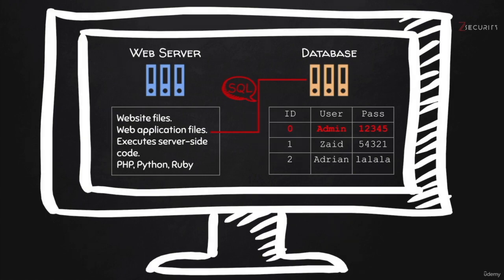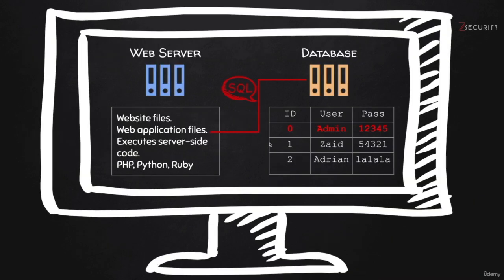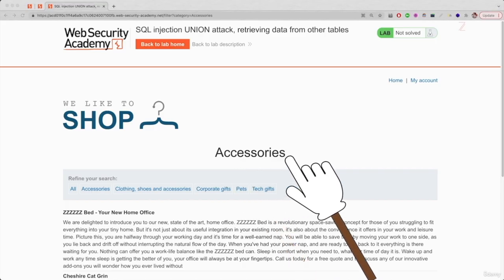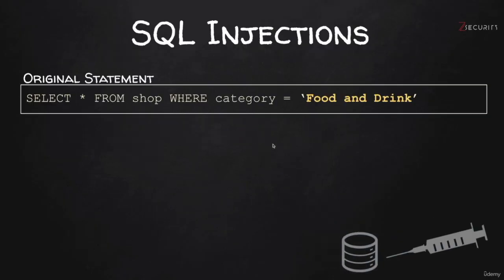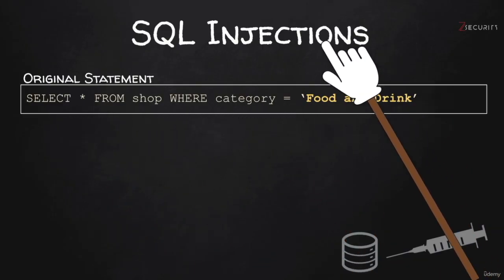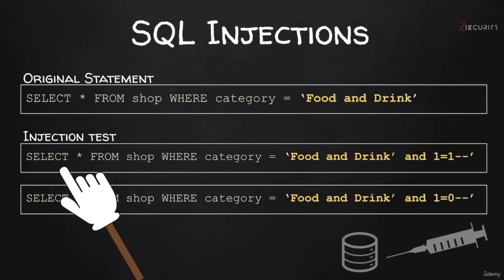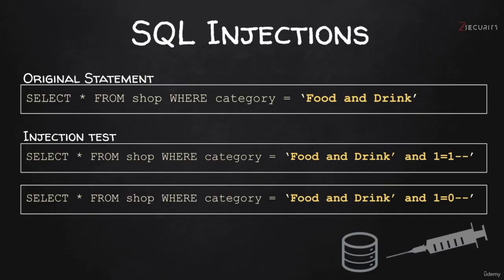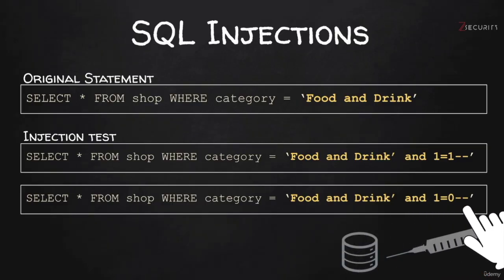45 Discovering SQL injections